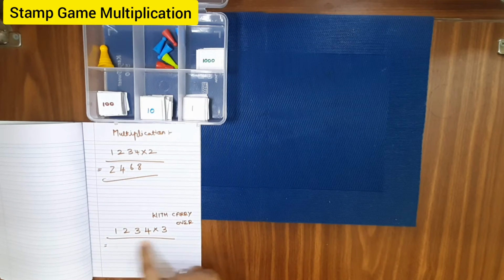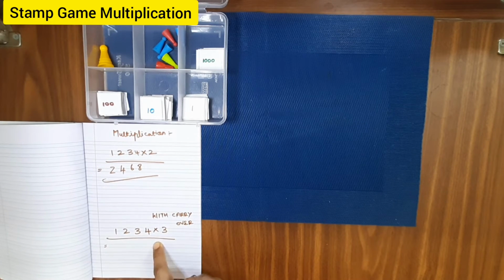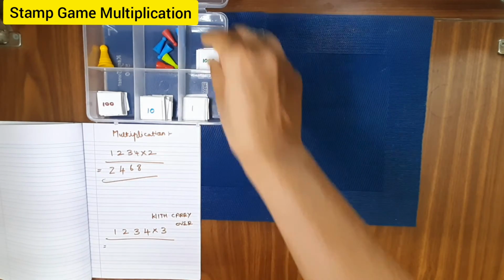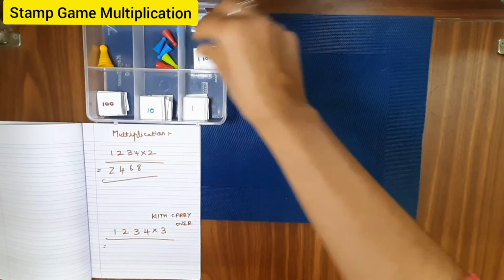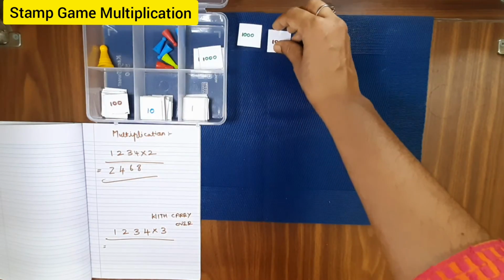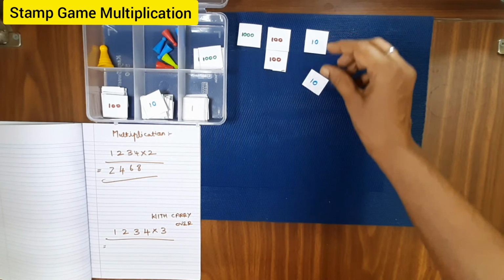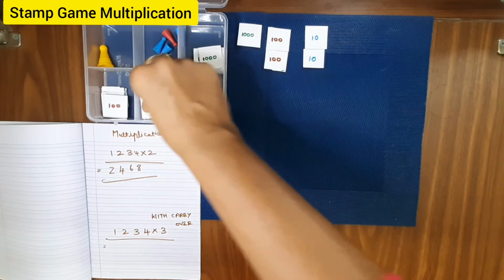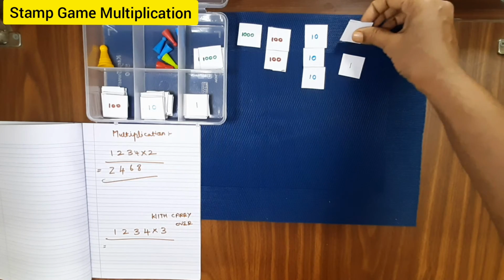Arithmetic : Stamp Game Multiplication! Compare Abstract Way and Concrete Material Way